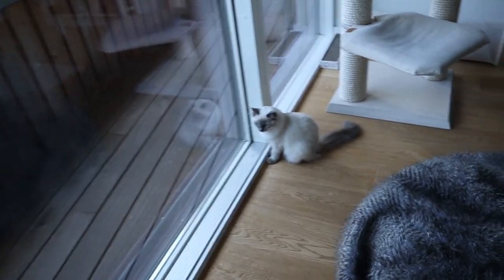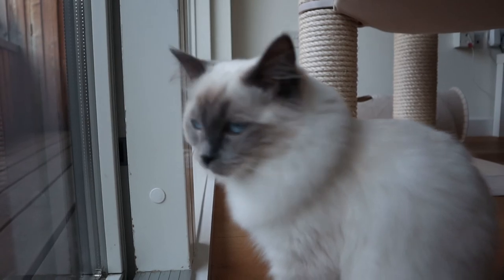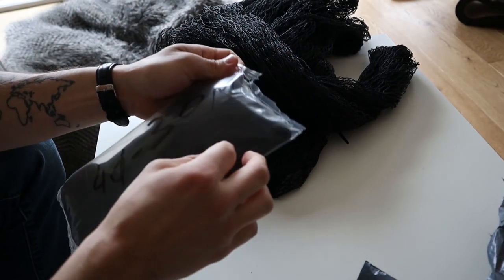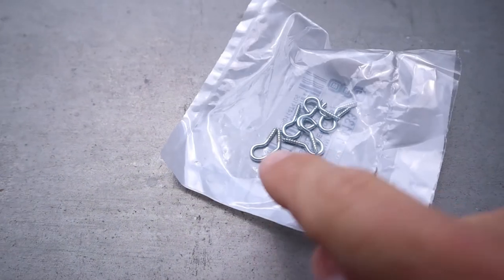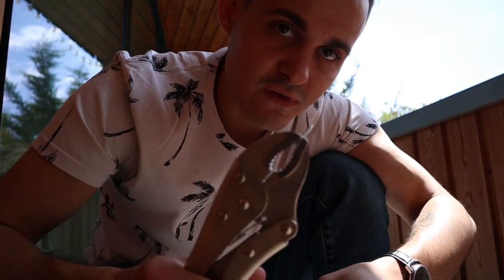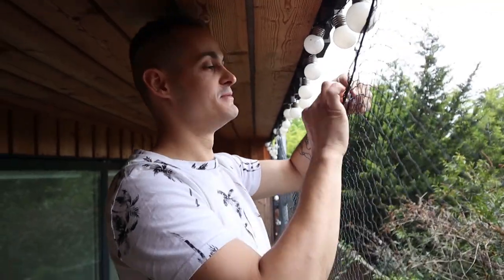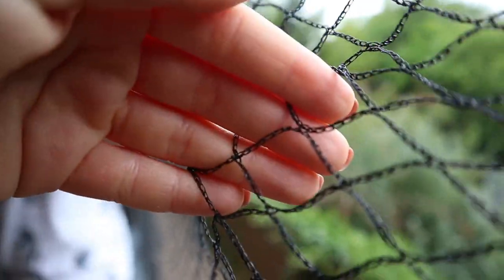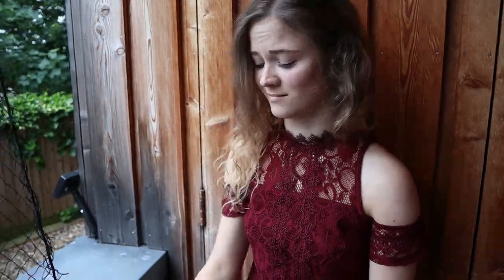CATPROOFING our balcony: Kittens go outside! | Ragdolls Pixie and Bluebell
Hello everypawdy! 🐾

Exciting things happening!
Pixie and Bluebell are now allowed to go outside and enjoy some sunshine, birdies and other sounds ♡

WHAT WE USED to cat proof our balcony:
Bird Net

Are your cats indoor, have you got a cat proofed balcony/ garden, or are they free to go outside on their own?

Cat harness
Water fountain
Flower placemat
Food bowls (similar)
Litter box
Spring toys